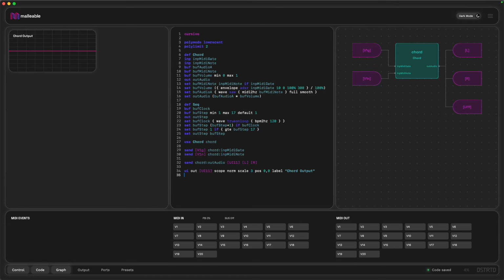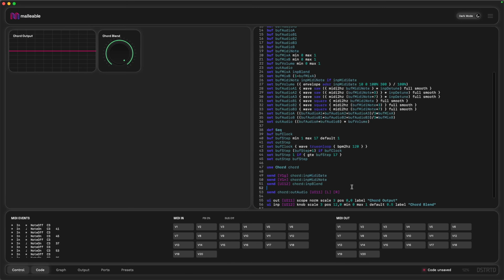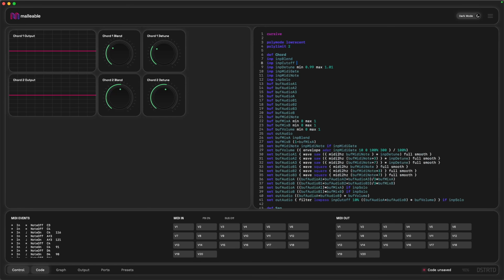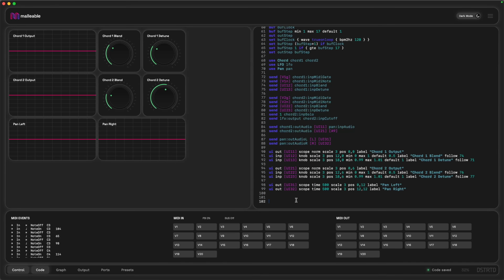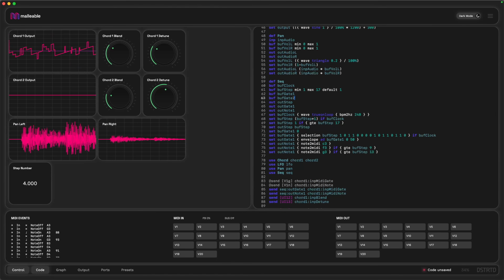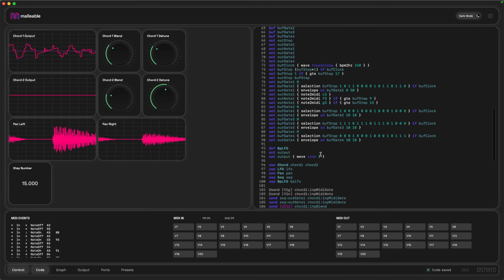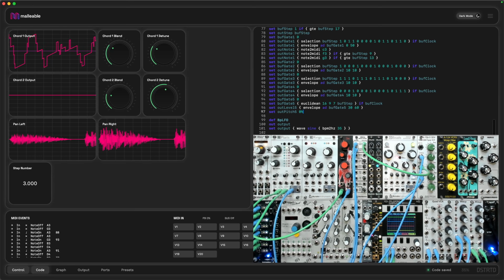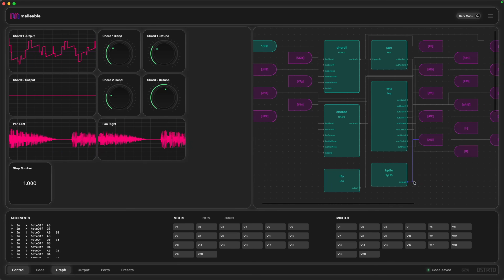Malleable Session 2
In this video, Malleable is used as part of a hybrid system.  It processes MIDI data, generates sounds and creates control voltage signals to control Eurorack modules.

The chord and lead sounds are produced by Malleable itself, with other sounds coming from hardware Eurorack modules controlled directly by Malleable.  The code includes a 16-step sequencer that uses the euclidean function to generate some of its gate signals.

To find out more about Malleable, please visit the DSTRTD website.

0:00 Introduction
0:47 Modifying the oscillator to output a chord
1:37 Blending saw and square waves together
3:45 Detuning the saw waves
5:16 Adding a second voice
8:38 Adding an LFO for the second voice's cutoff frequency
10:00 Panning the chords
11:54 Reviewing the graph
12:23 Using a sequencer to play the chords
15:56 Using the sequencer to trigger Eurorack drum modules
18:47 Creating an LFO to control a band pass filter for the hi-hats
21:10 Adding a bassline, using the euclidean function to set its rhythm
26:35 Adding another oscillator to the mix
28:33 Conclusion